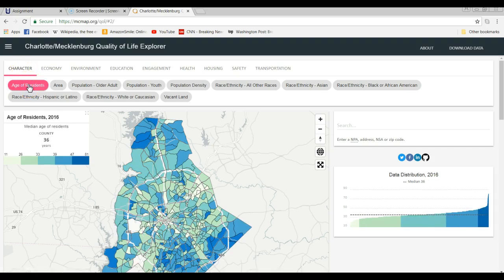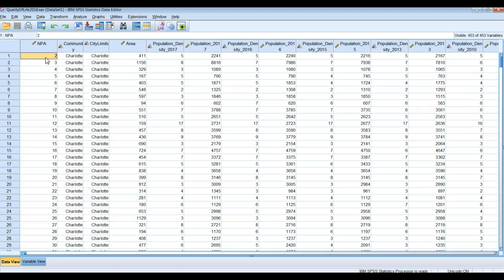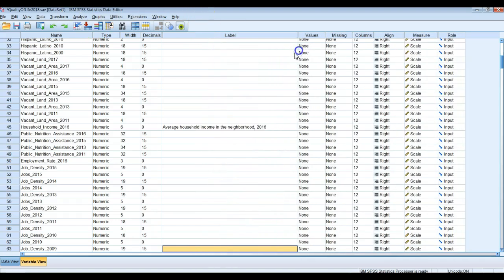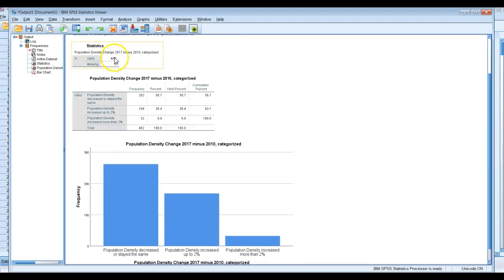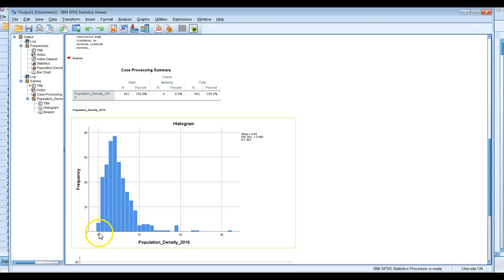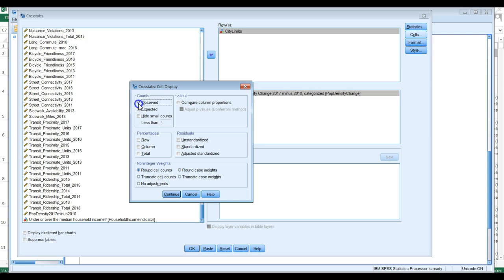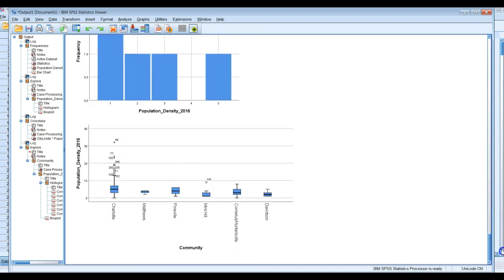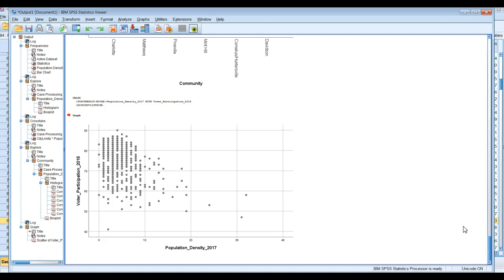Intro Quality of Life dataset